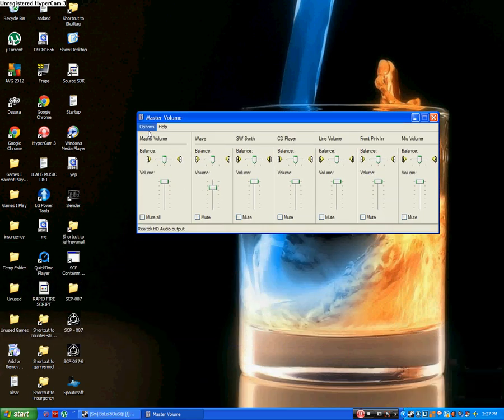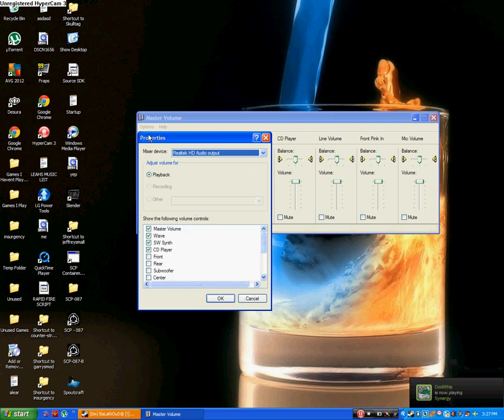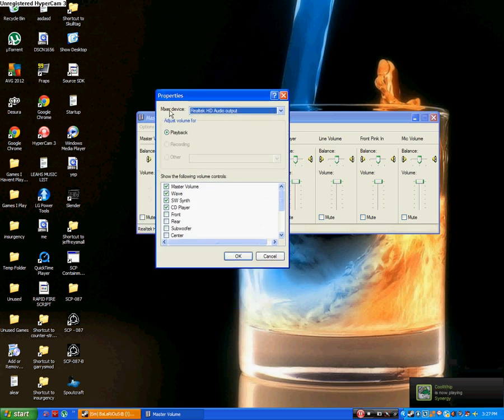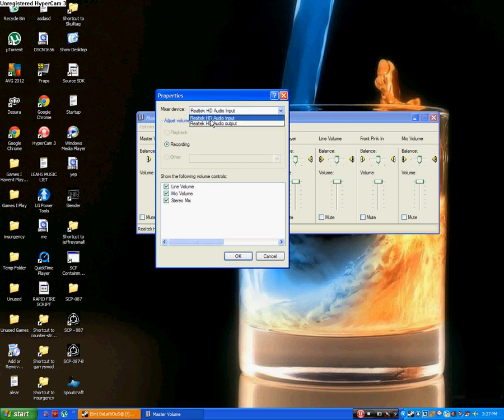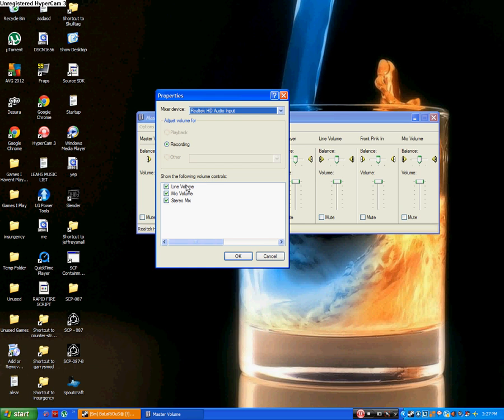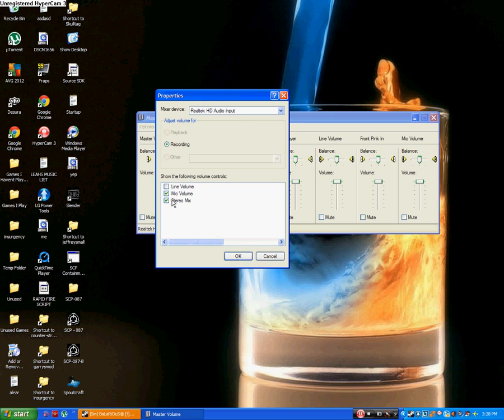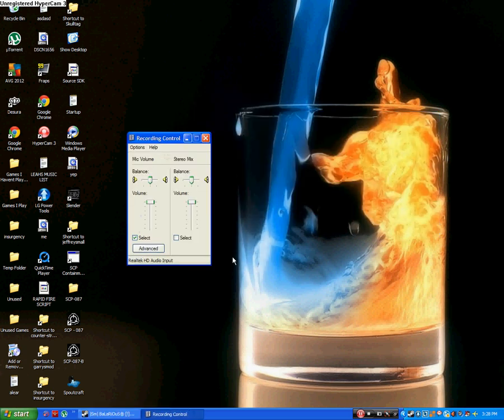[XP]How to play music through voice chat without HLDJ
Ever wonder how people can stream music through their voice chat? This is how!